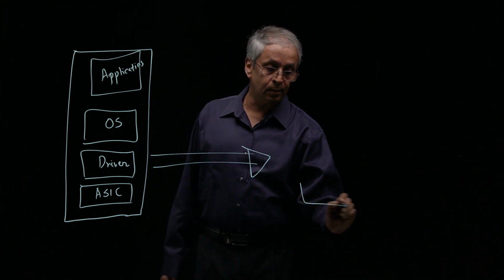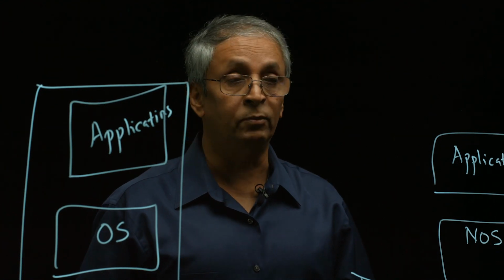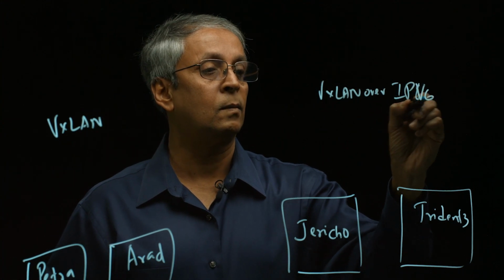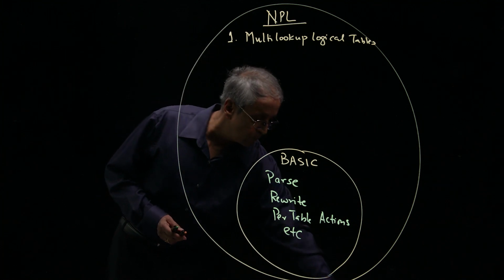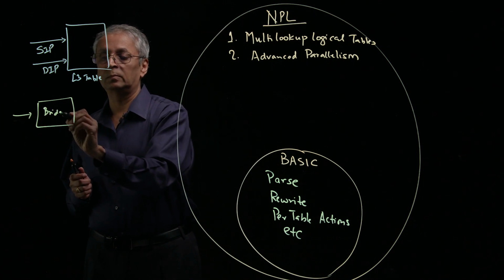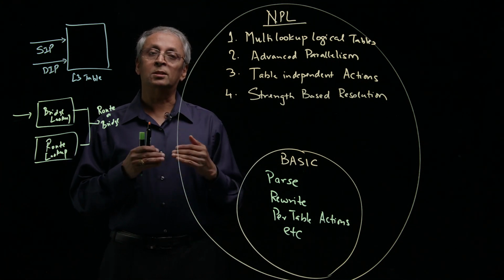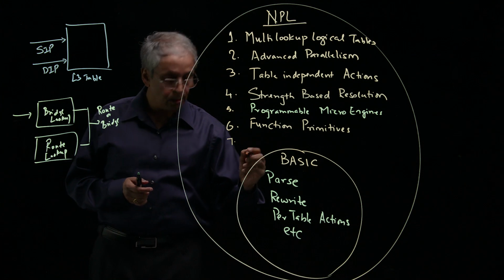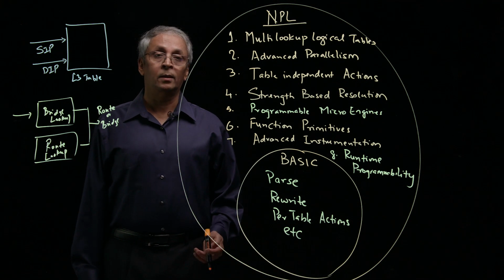Why NPL? With Mohan Kalkunte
Why NPL?
With Mohan Kalkunte